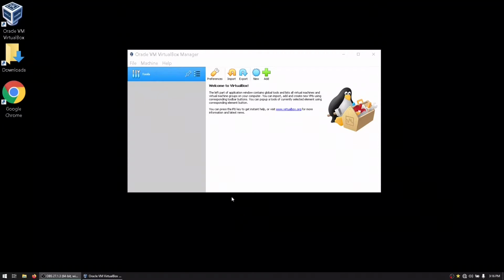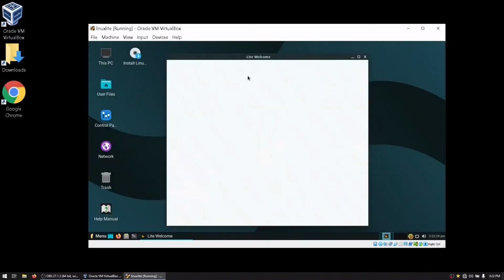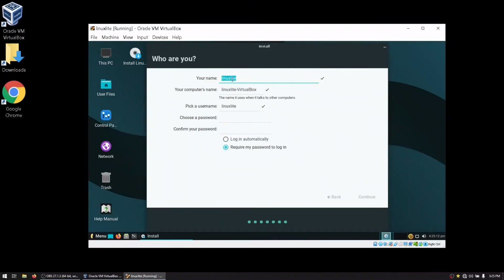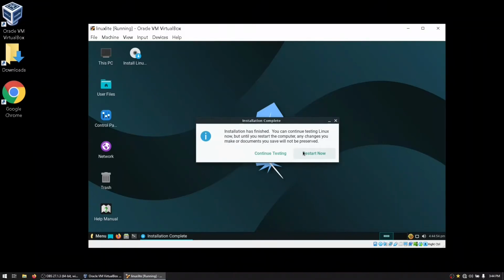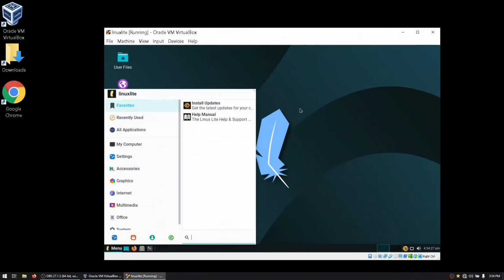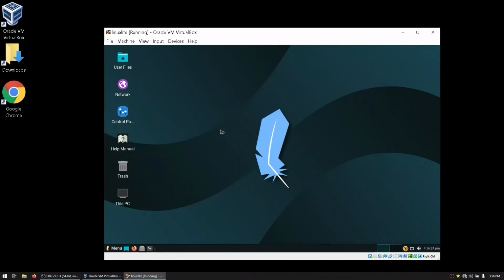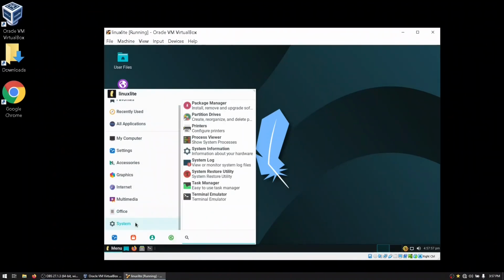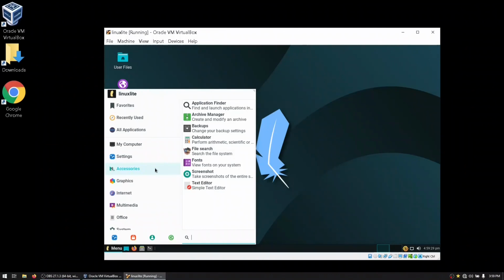Linux lite a lightweight linux distro for new linux users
The video features the installation of Linux lite on virtual machine on windows. The video aims to give access to windows users to examples of a Linux system running with minimal ram and resources.
lite windows
windows lite